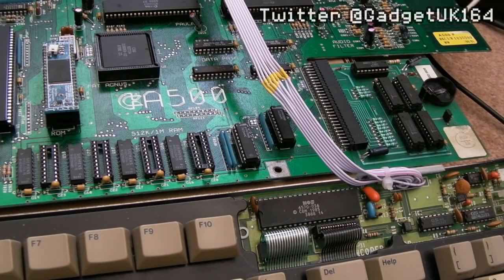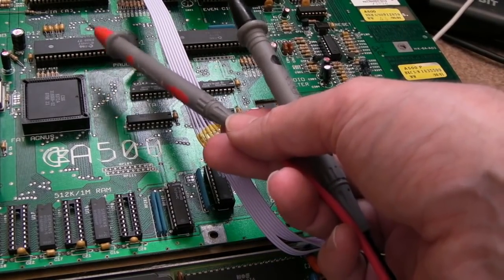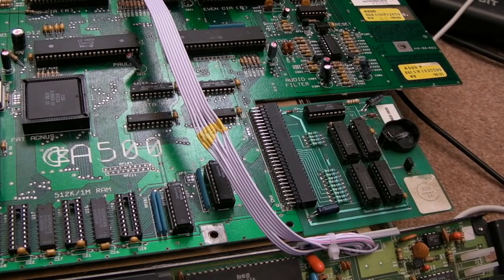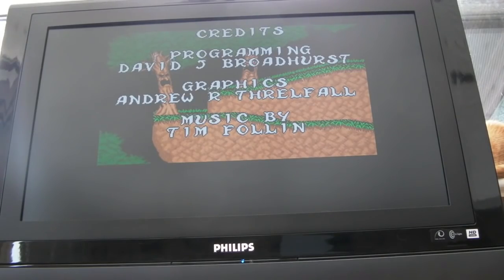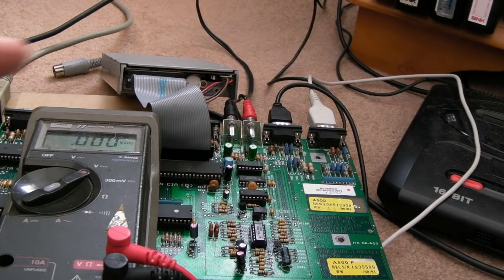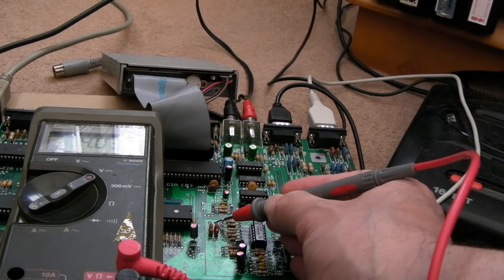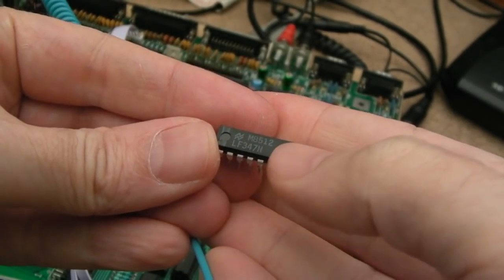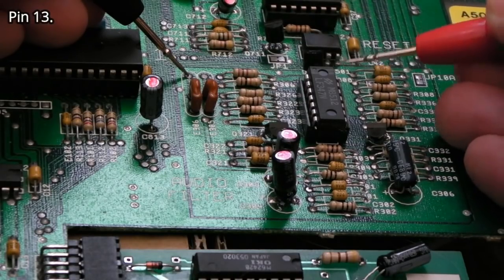Commodore Amiga A500 Audio Fault & Simple Keyboard Reset Repair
A couple of quick fixes to one of my Commodore A500's and a test keyboard.